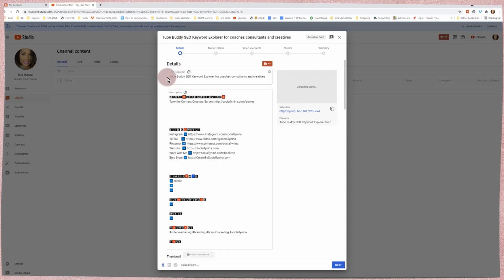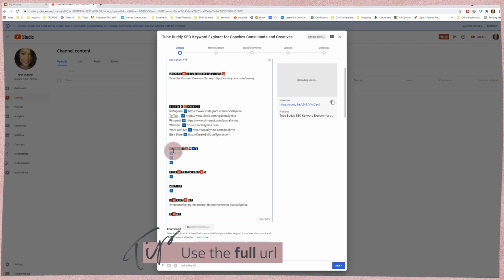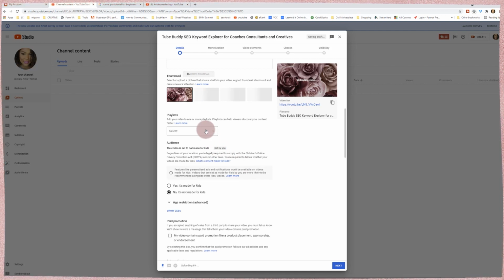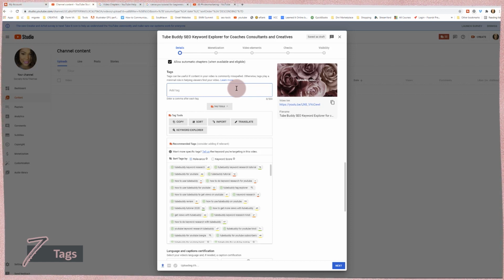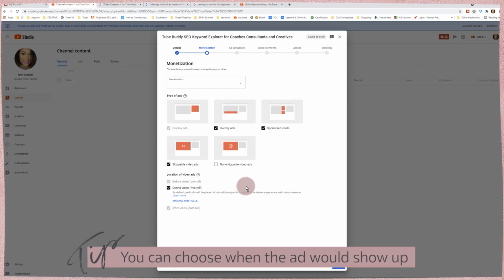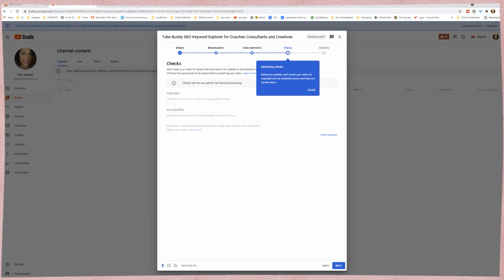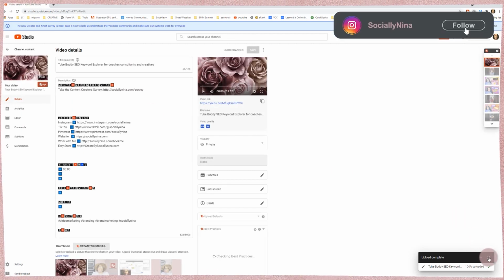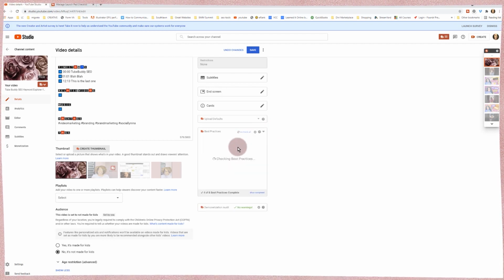YouTube Tutorial 2021 - How to properly upload videos to YouTube EXTREMELY DETAILED for BEGINNERS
Today we're talking about how to properly upload your YouTube videos.  In this extremely detailed tutorial for beginners - coaches, consultants and creatives - I'll be going through the new YouTube upload wizard and explaining each step.

Plus I have a special secret weapon for growing your YouTube channel and getting more views - The TubeBuddy upload checklist.

🆃🅸🅼🅴🆂🆃🅰🅼🅿🆂 - Click to Jump to Topic
➡️ 00:00 New YouTube Upload Wizard 2021
➡️ 01:21 How to use the YouTube Upload Wizard
➡️ 01:57 YouTube Video Title Tips
➡️ 02:37 YouTube Video Description tips for SEO
➡️ 04:05 How to add hyperlinks / urls to your YouTube video descriptions
➡️ 04:20 How to add chapters, timestamps, time links to your YouTube videos
➡️ 06:00 How to add hashtags to YouTube videos
➡️ 07:23 How to upload thumbnails to YouTube / Best size for thumbnails
➡️ 07:54 How to add videos to playlists on YouTube
➡️ 09:13 How to disclose paid partnerships on your videos
➡️ 09:40 How to add tags to YouTube videos / longtail keywords for SEO
➡️ 11:45 How to change video monetization settings for YouTube videos
➡️ 12:37 Video midrolls for videos
➡️ 13:10 YouTube ad suitability check
➡️ 13:55 Video Elements, Subtitles Captions, End Screen, Information Cards
➡️ 16:09 How to publish your YouTube video - private, link, premiere, schedule and more
➡️ 16:57 YouTube Memberships and community posts